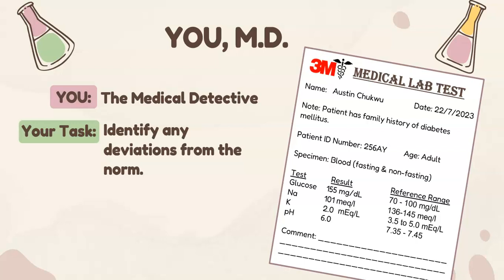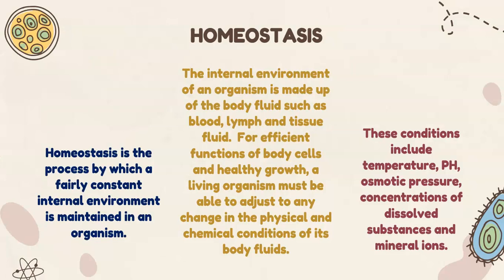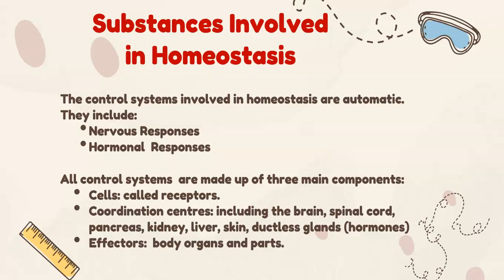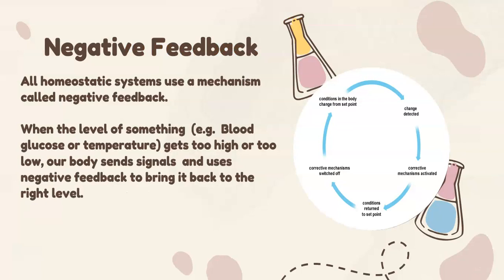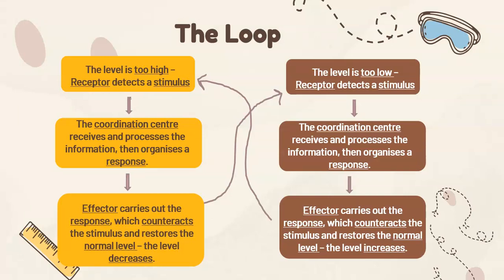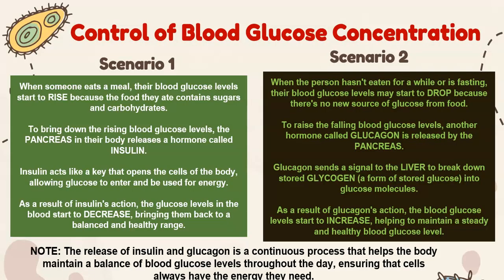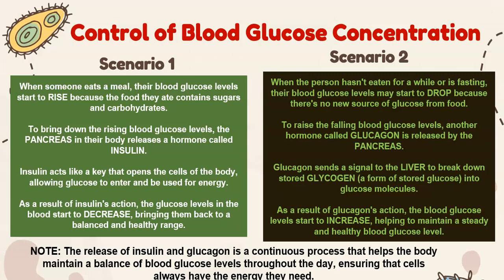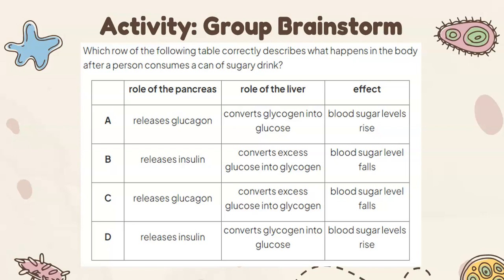Biology Made Easy: Understanding Coordination and Response | GCSE WAEC IGCSE NECO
In this Biology video lesson, we dive deep into the fascinating topic of homeostasis and coordination in living organisms.

Our expert instructor explains these concepts in a clear and engaging manner, making it perfect for exam preparation and biology class revision.